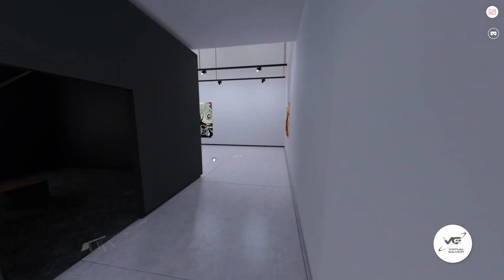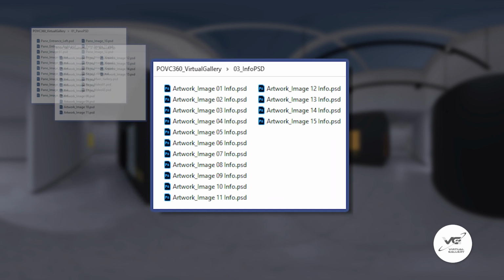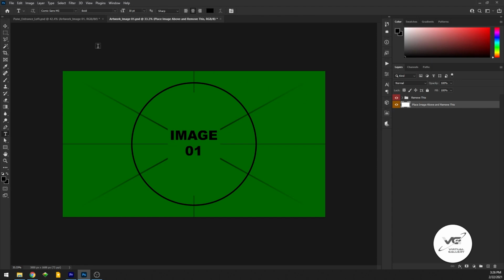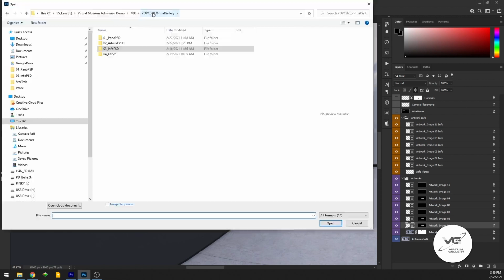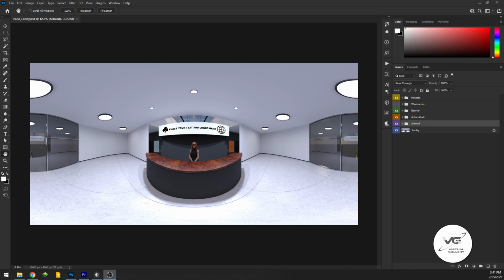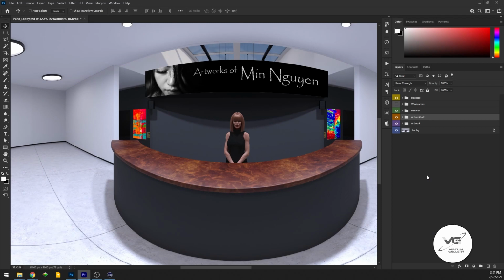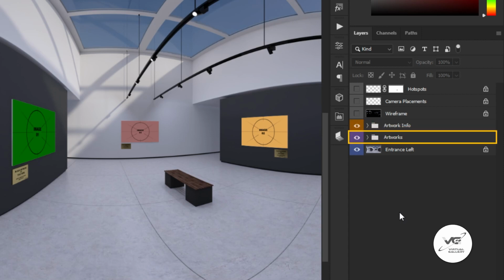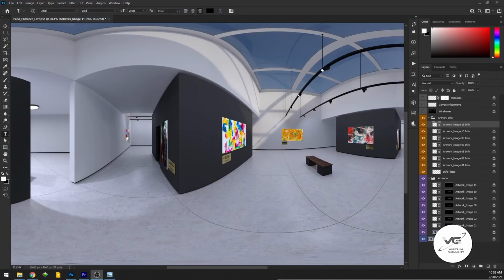POVC360 Virtual Gallery Tutorial